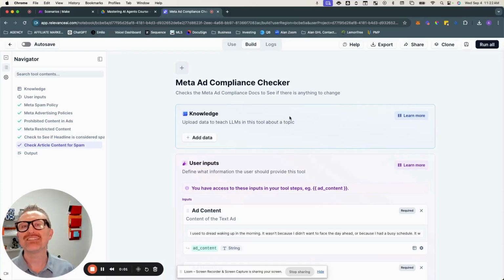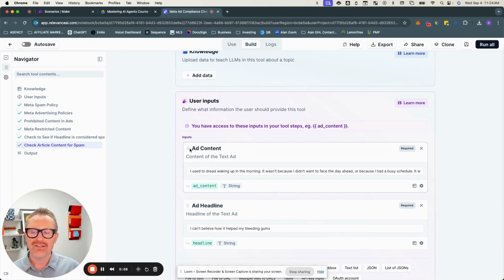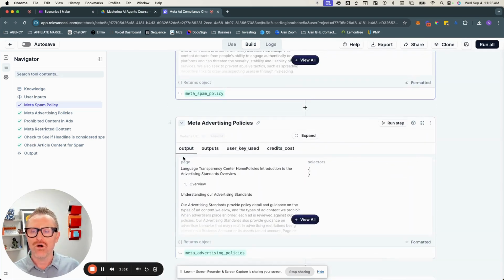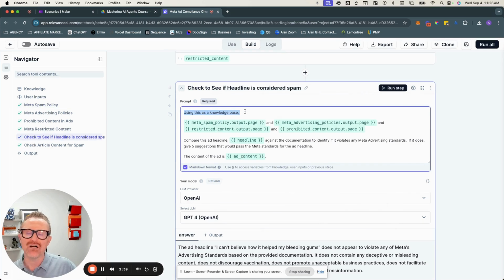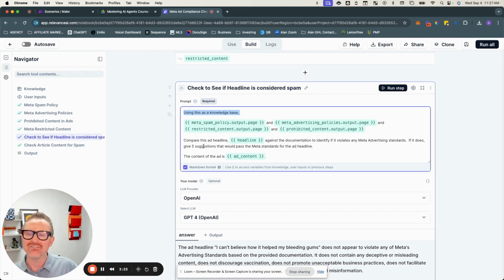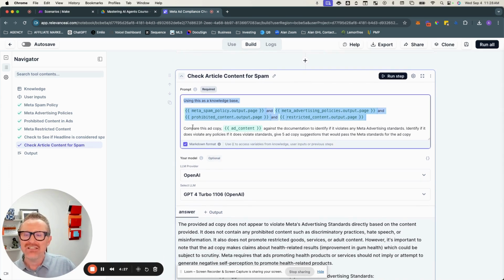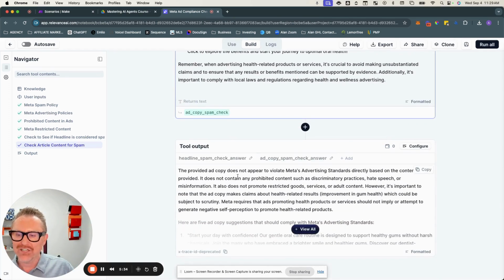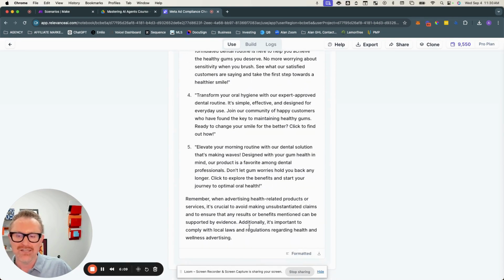How to Get Approved on Facebook Ads Every Time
Are your ad headlines and copy compliant with Meta's advertising policies? In this video, we'll introduce you to using a Relevance AI Agent to check your ad content against Meta's guidelines—making sure you're always in line with their standards before publishing. We’ll walk you through how to quickly and easily analyze your headlines and copy for any potential violations, helping you avoid the hassle of rejected ads or policy violations.

Here is my podcast setup:
Logitech Brio 4K Webcam

Shure MV7+ Podcast Dynamic Microphone

Bietrun Mic Arm Desk Mount

Tools and Education
Software: